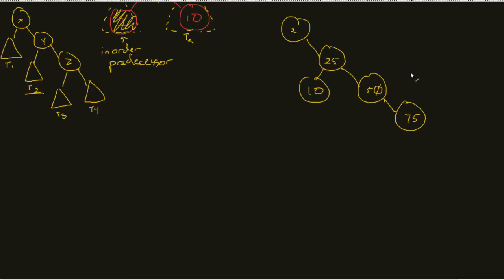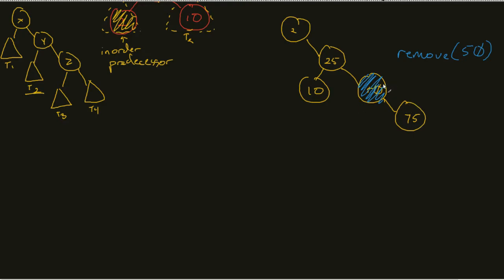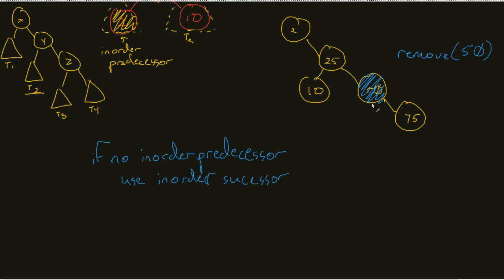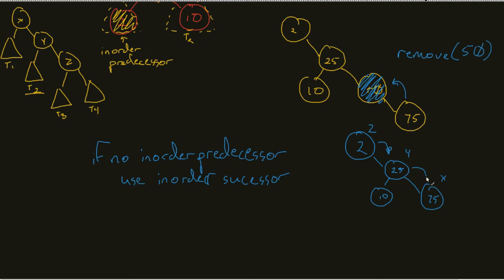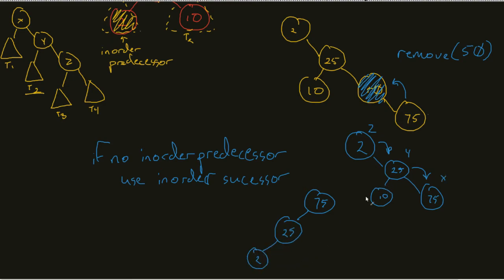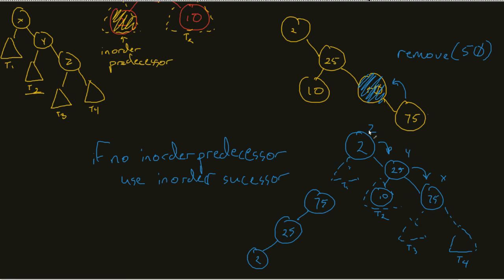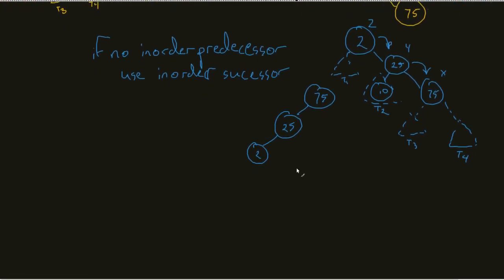Splay Tree - Remove Node with Children Part 2 of 2